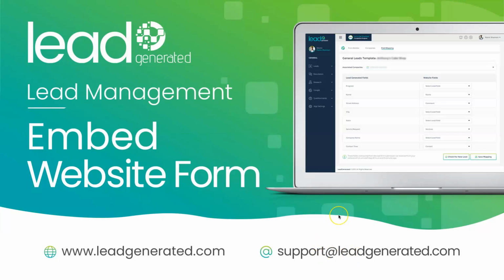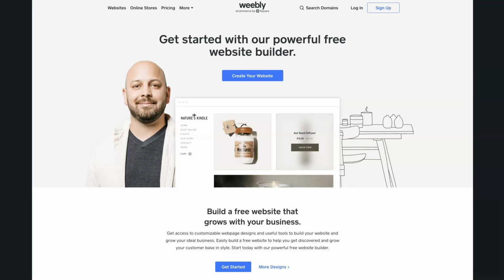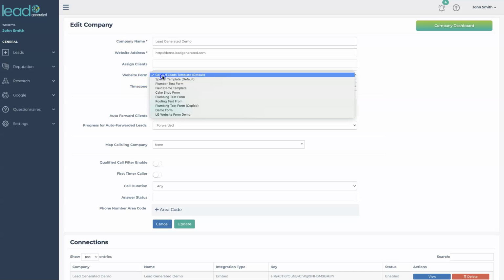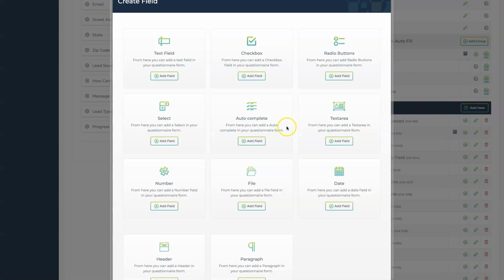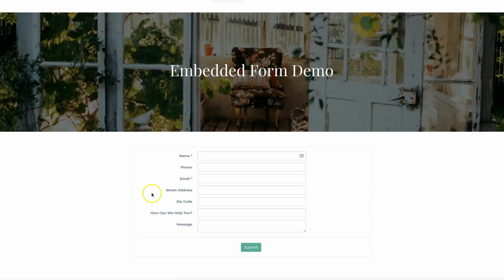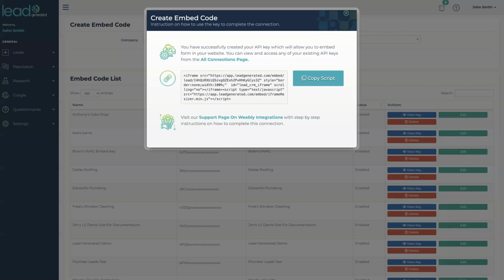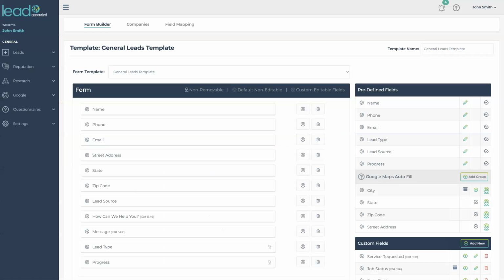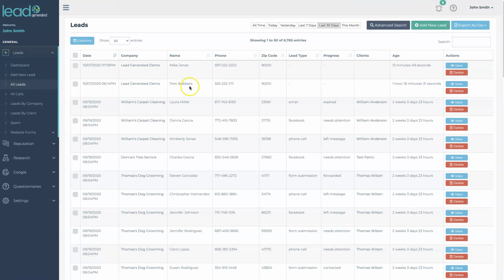Embed Website Form from Lead Generated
This guide is an overview of the embed form option. The process is pretty simple, first, you build and customize a form within Lead Generated. Next, you copy a small piece of code and it onto your website. Wherever you paste the code that is where your form will appear. This creates a direct connection to Lead Generated. As users fill out the form on your website their submissions will be available immediately within our system.
for more videos, step-by-step guides and articles.